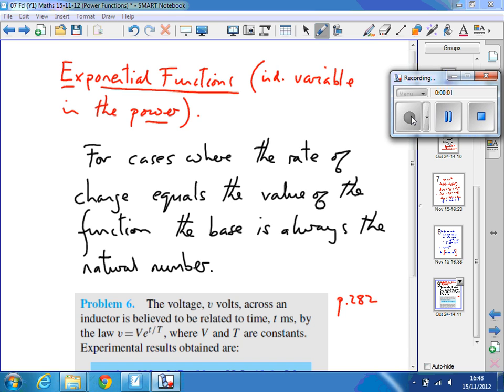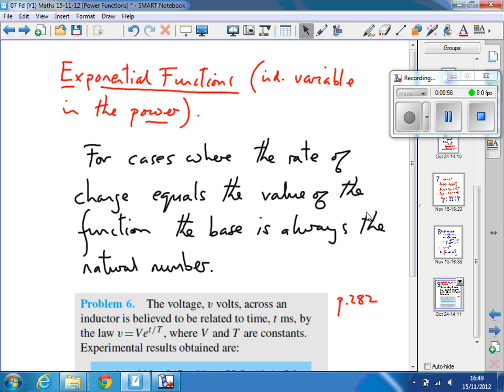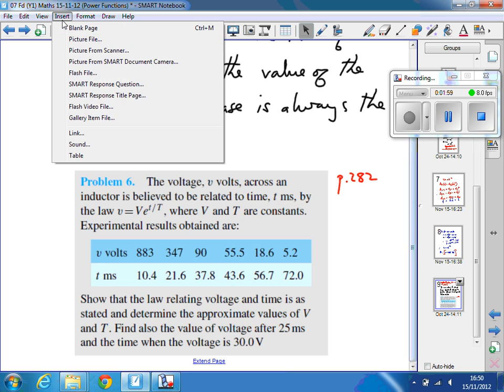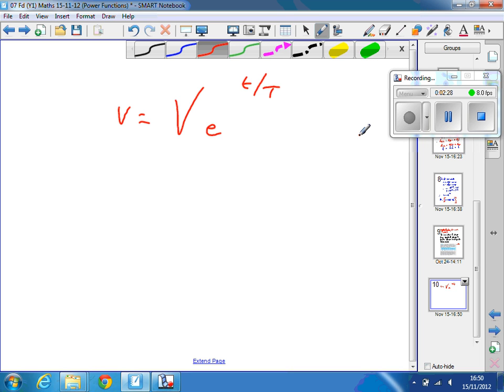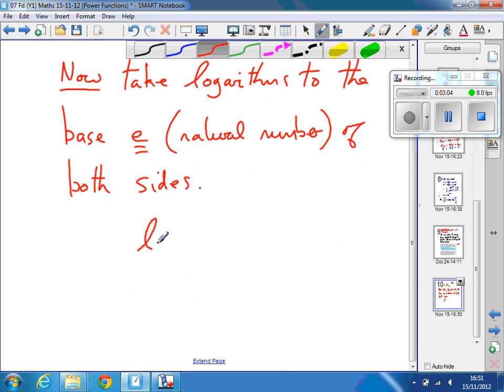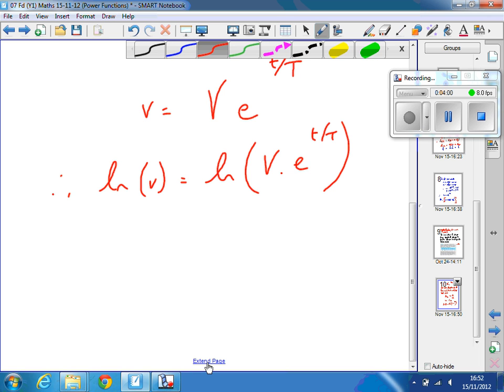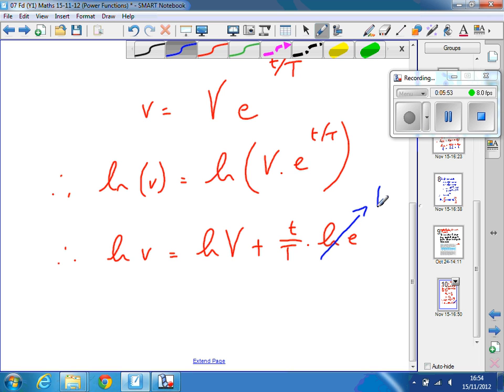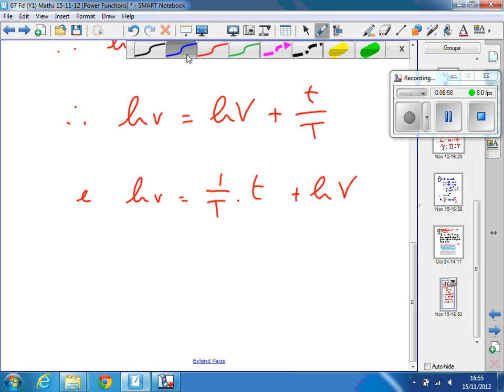07 Fd Y1 Maths 15 11 12 Exponential Functions 2 The Natural Number